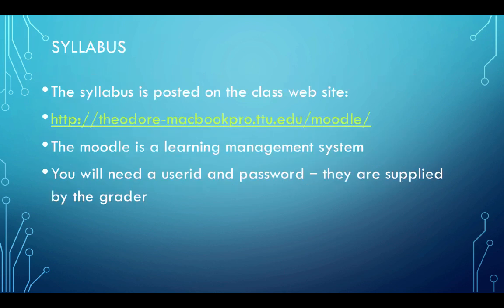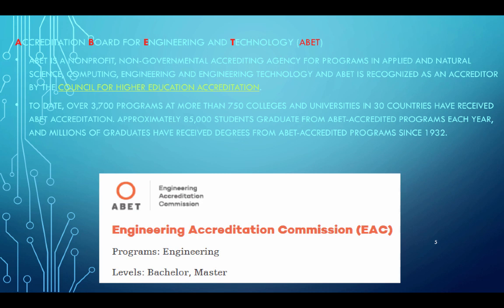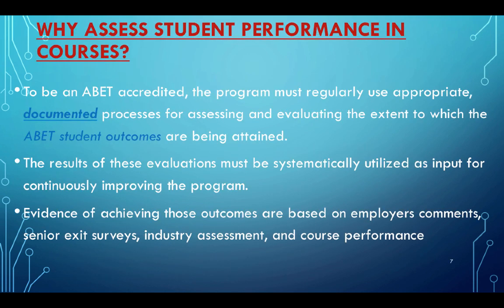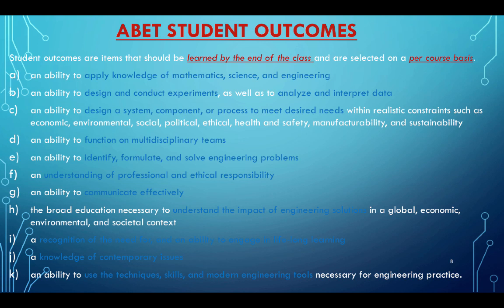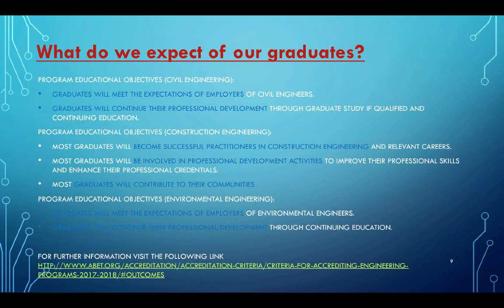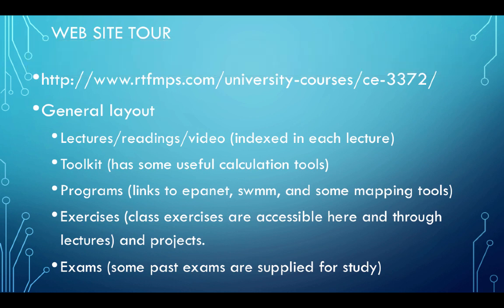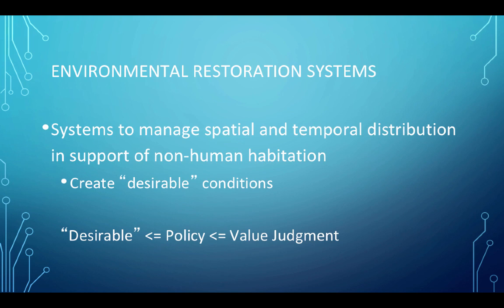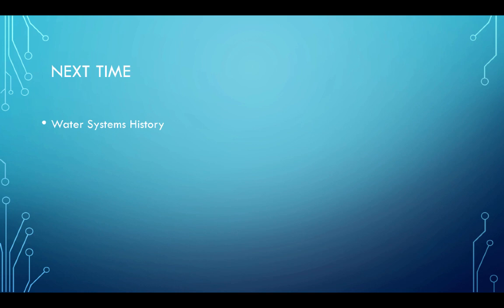Water Systems Design WSD-01-2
Water Systems Design. Introduction.  Types/Purposes of Water Systems